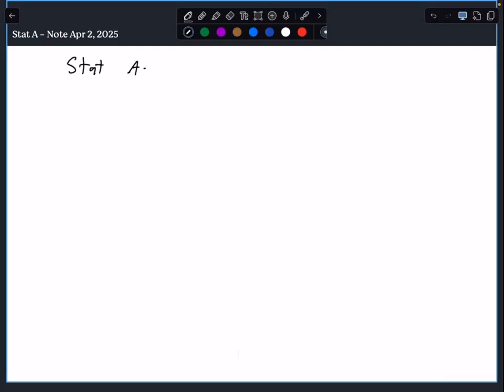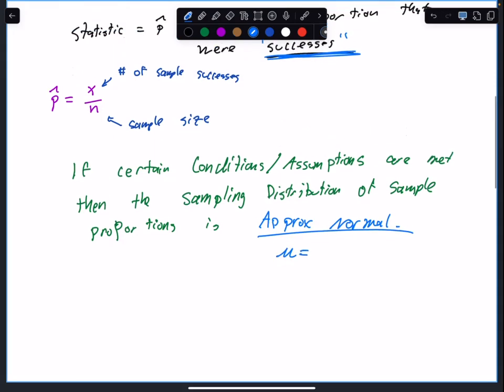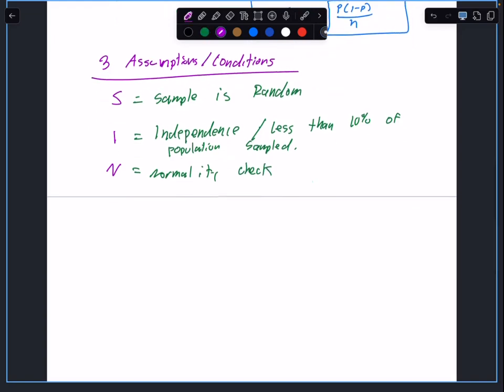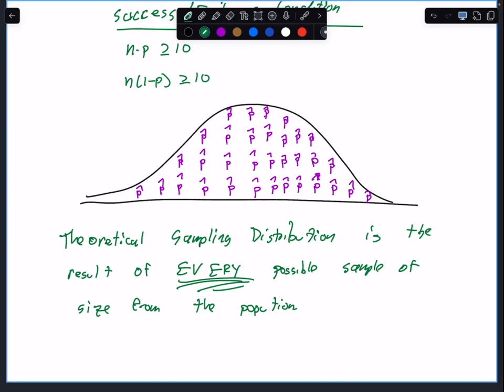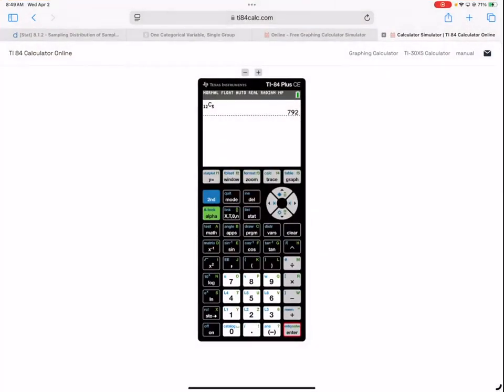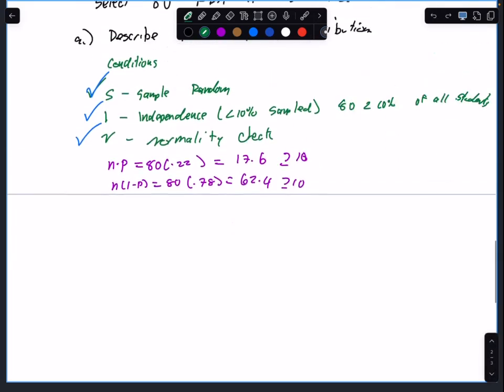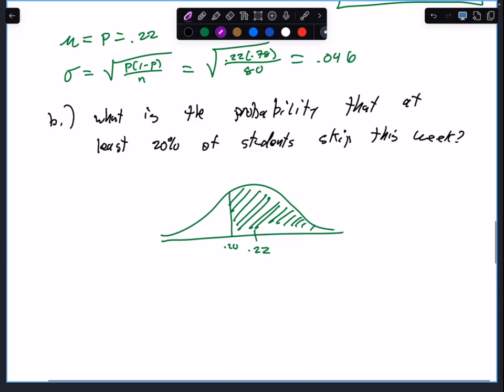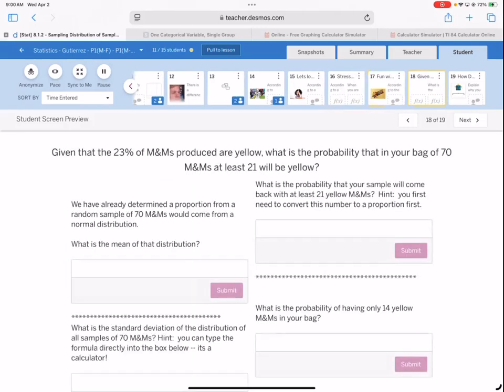Stat A Lecture 04-02-25 (Sampling Distr of Sample p, Day 2)